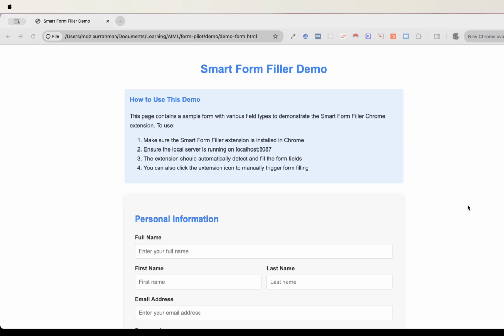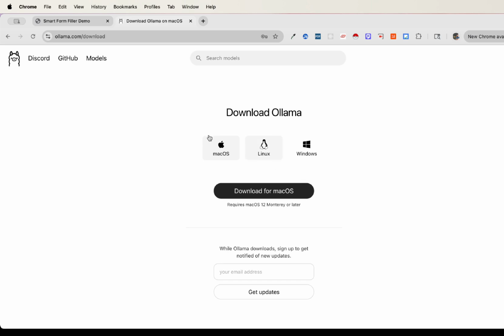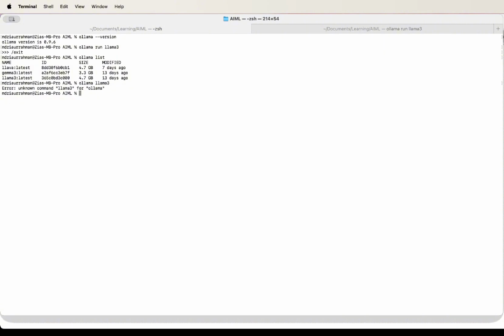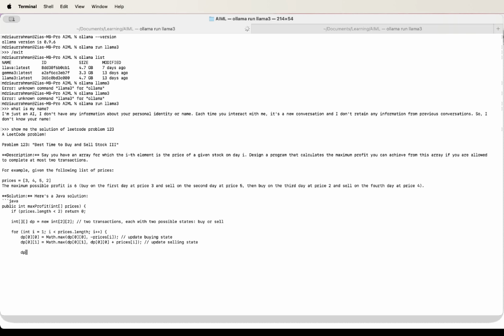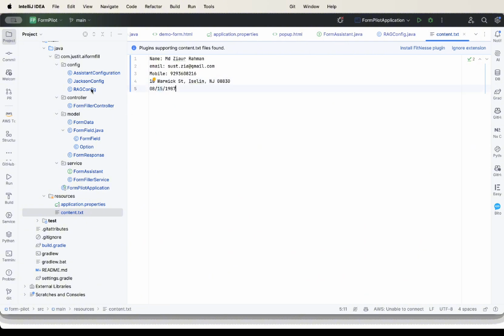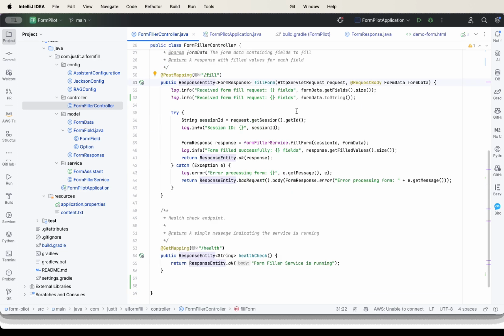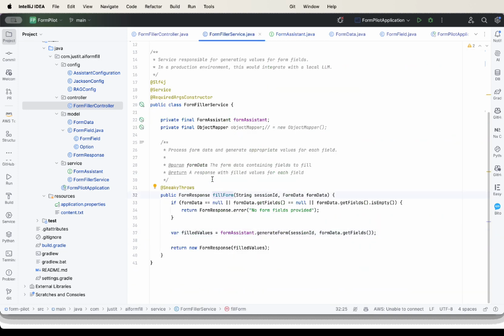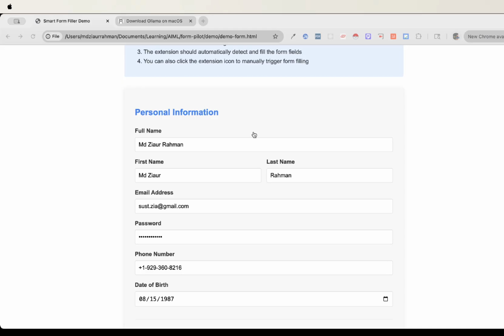Build your Local AI Chatbot + Spring Boot Integration (LangChain4j)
Build your Local AI Chatbot + Spring Boot Integration (LangChain4j). No API keys, No cloud, 100% local with ollama + spring boot.